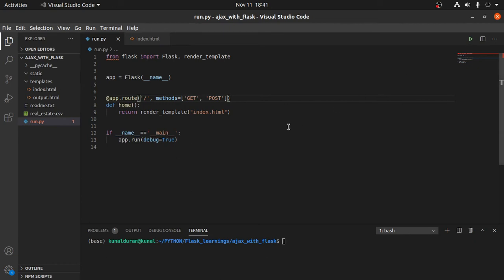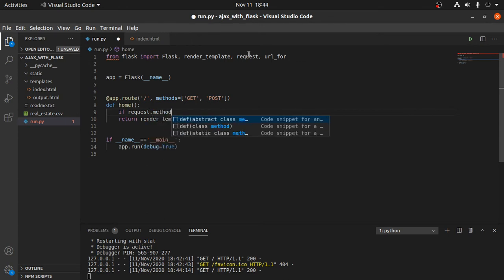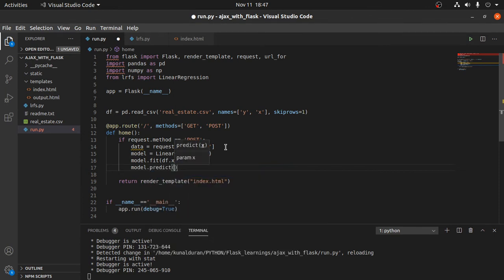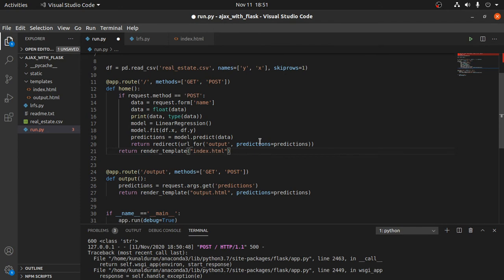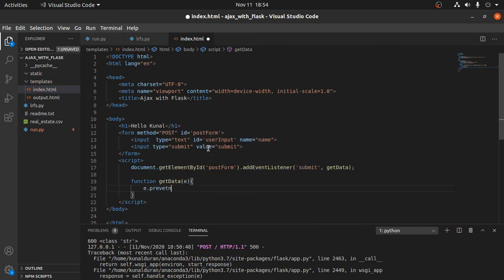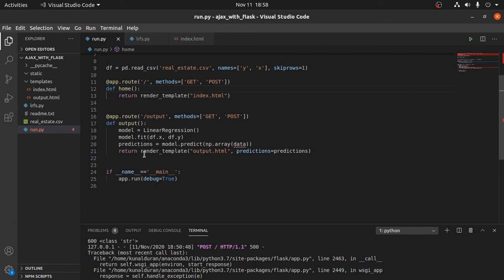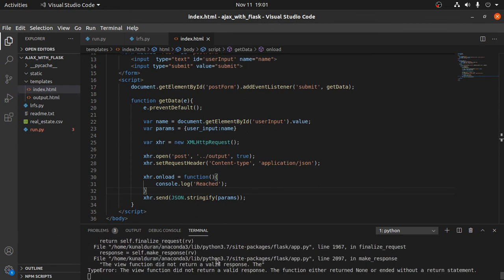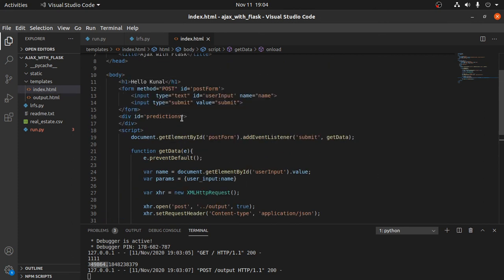Sending Form Data with Ajax in Flask | API creation for Machine Learning Models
With the help of Ajax we are sending the data inside to our Flask routes and updating only some element of our page with Output.

Contact if you want API for Machine learning Model or want to create Data Science projects.